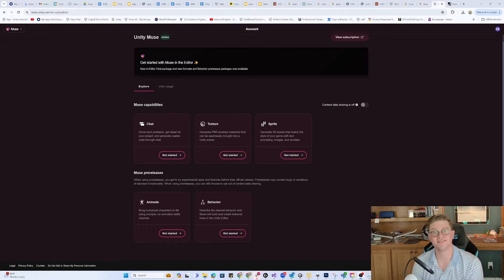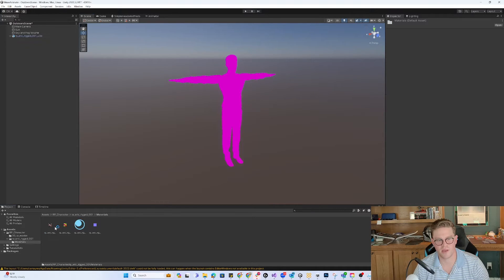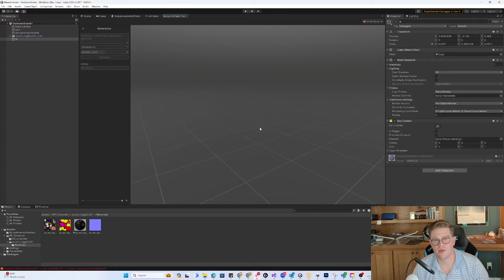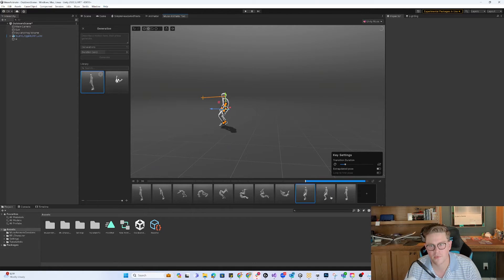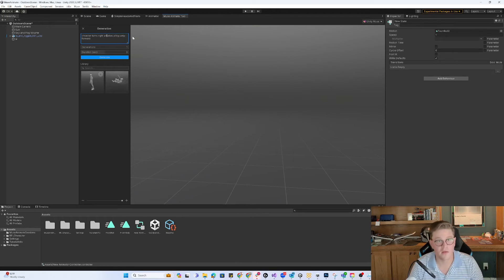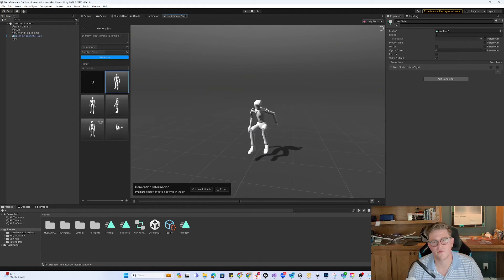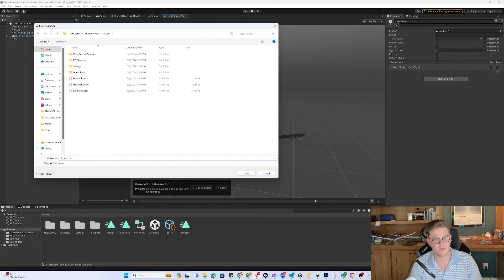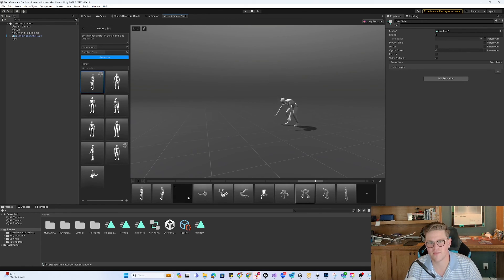Animation Will Never be the Same Again - Unity Muse Animate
We take a look at Unity Muse Animate, one of the features within Unity Muse, the AI tool helping creators work faster and more efficiently. We use tools such as text to animation generation, editing that animation, as well extrapolating animation keys as needed.
00:00 What is Unity Muse
00:57 Finding a Humanoid Asset
01:35 Importing Humanoid into Unity
03:07 Setting Up Muse Animate via Package Manager
04:01 Creating Our First Animation
05:02 Editing Our Animation
06:43 Create Your Animator Controller
07:05 Adding the Animation to the Controller
07:36 Creating more Animations
14:44 Final Product
15:07 Outro